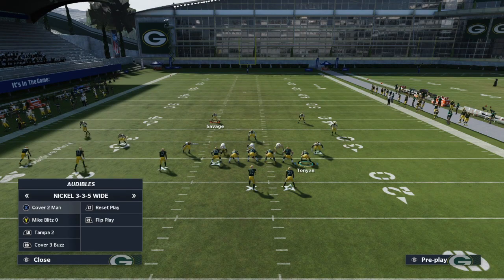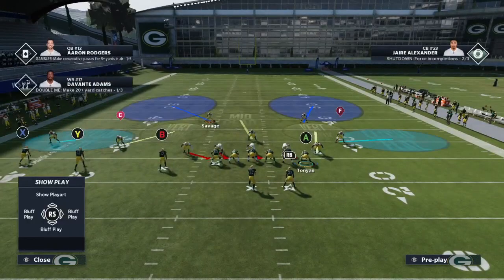3 Timeless Concepts For Crushing Cover 2 W/ Manu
Dear Beginner/Intermediate Player: For more of my best Madden 23 offense/defense and pro gameplay breakdowns...

to own a $95 Madden 101 course FOR FREE from Manu (3x Madden Pro Champion).